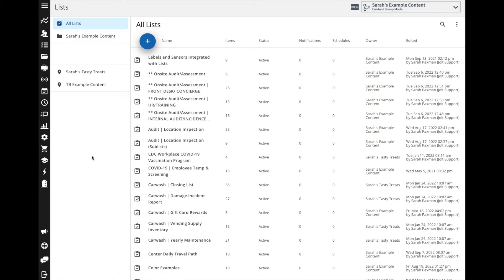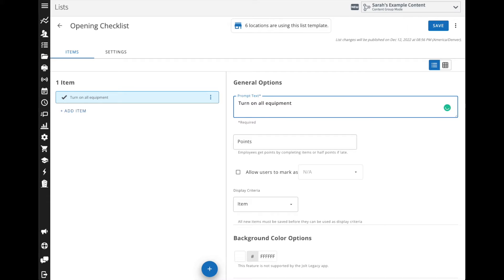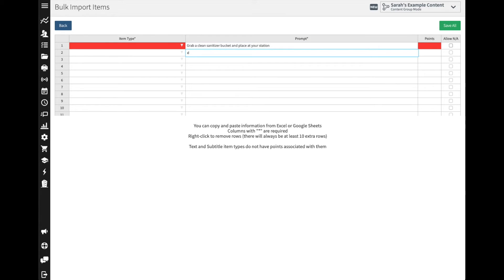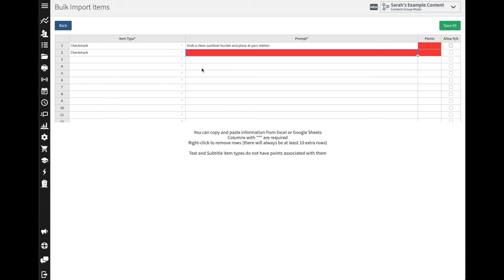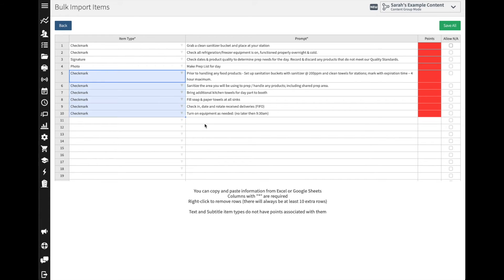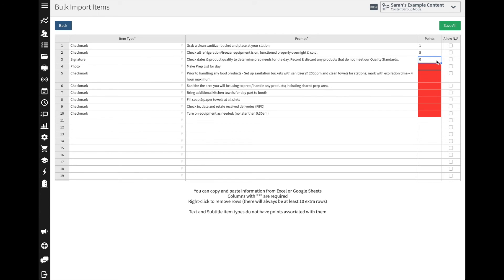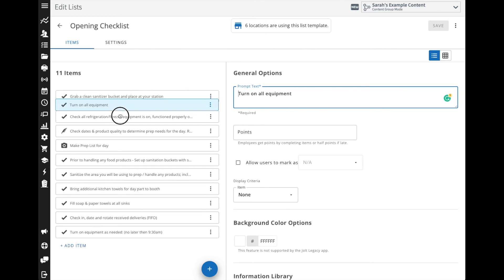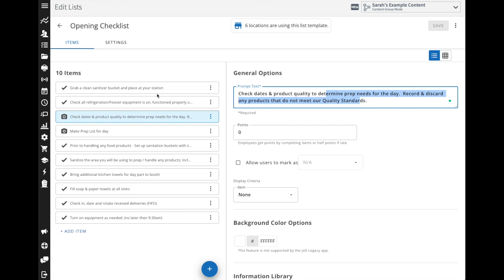Jolt Quickstart - Creating List Templates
How to create List Templates on the Jolt Web Portal. You must have Location, Content Group, or Company Admin Access.